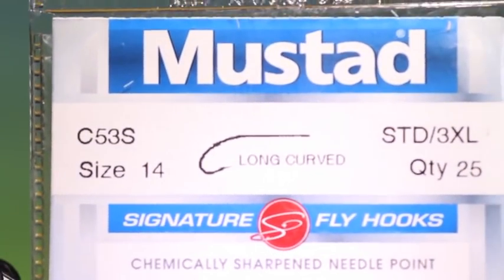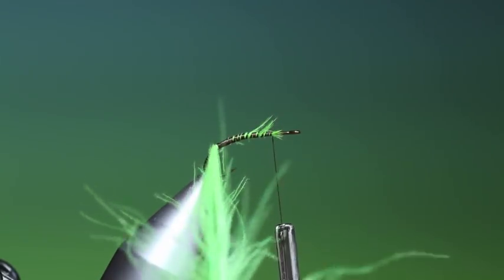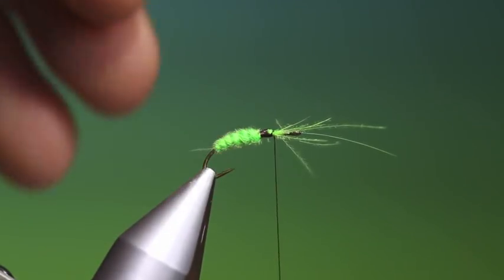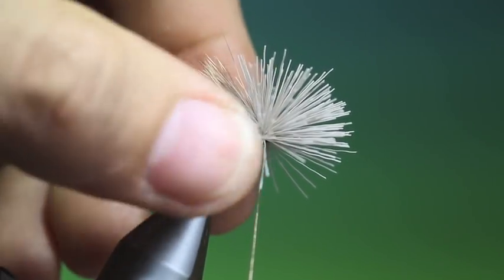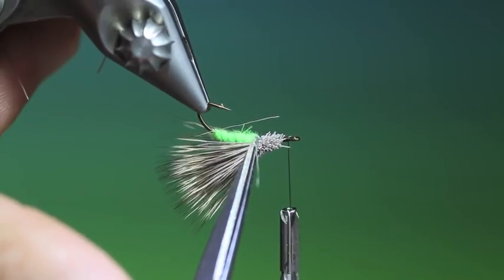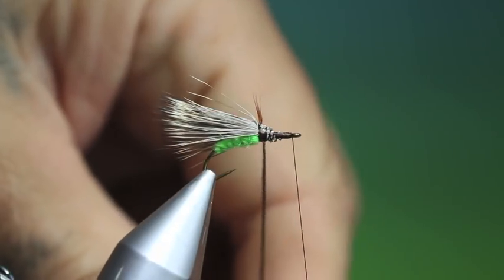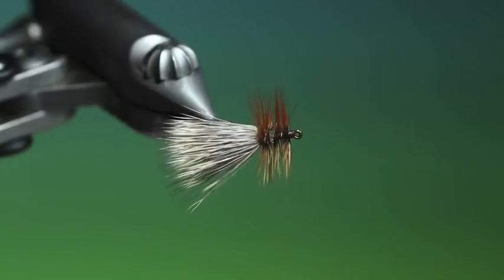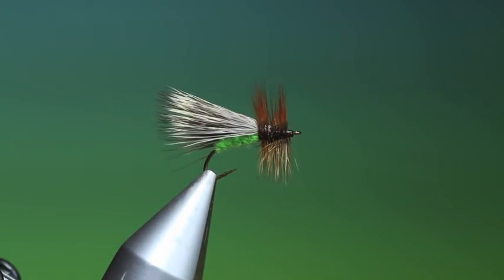Tying a Fluttering caddis/sedge variant with Barry Ord Clarke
This quick CDC and deer hair variant of the original, will float all day long and then some!